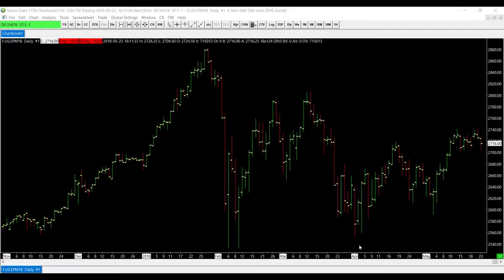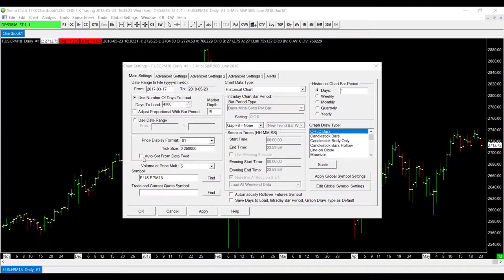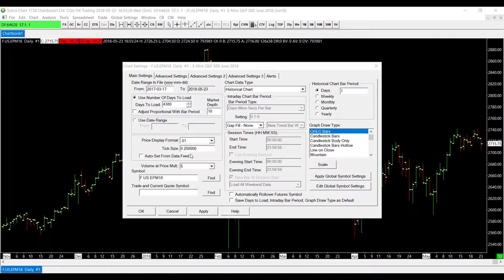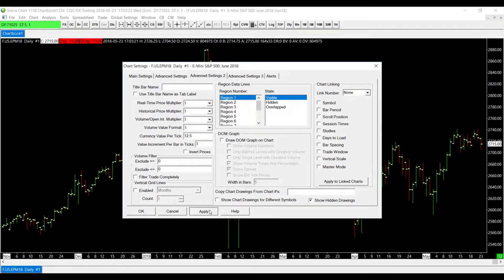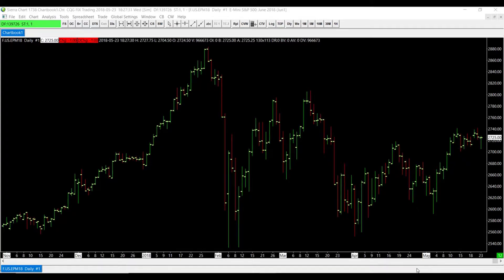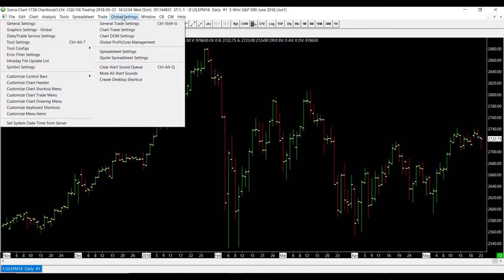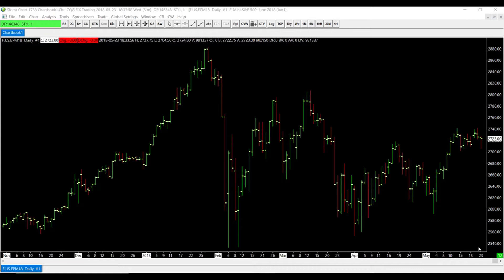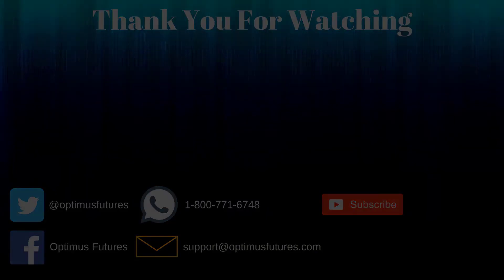Sierra Chart - How to Change the Price/Value Display Format of Contracts | Optimus Futures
In this video, we guide users through the process of changing the price and value format of symbols/contracts.

This allows users to enter their own custom price display format, value format, custom tick size format, and displaying fractions in short format.